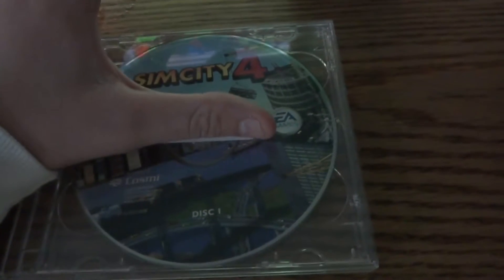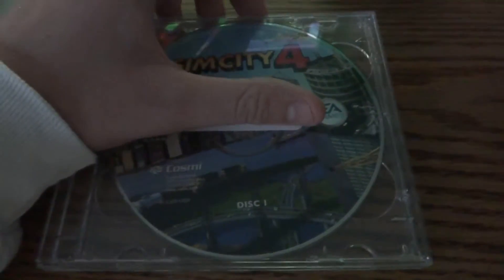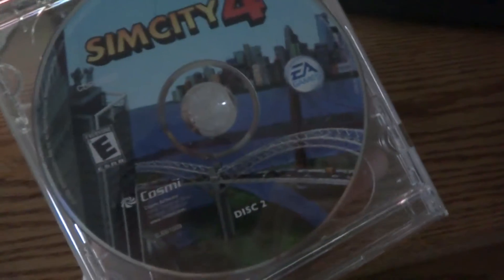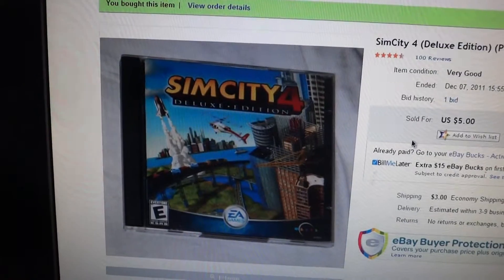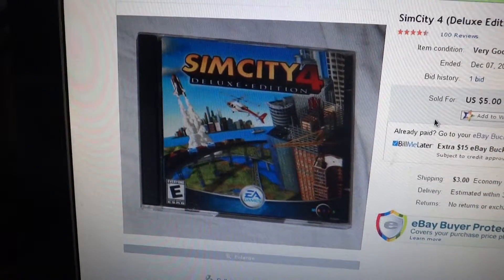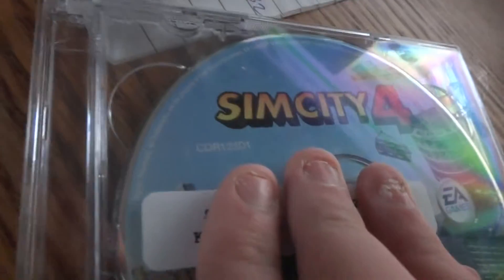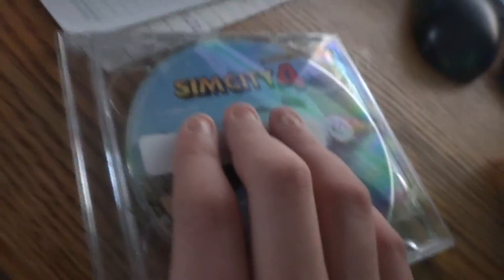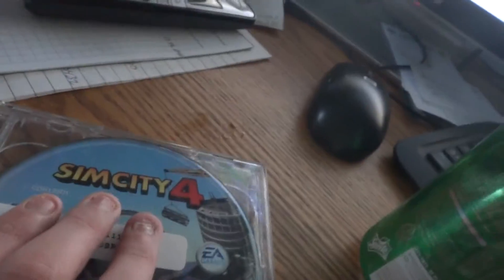Sim City 4 4 Sale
Yep, $7